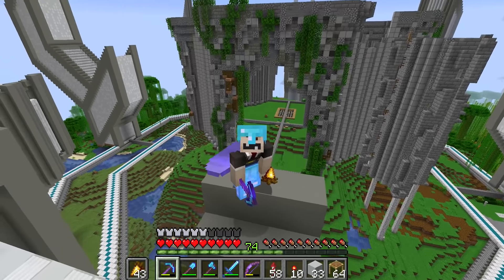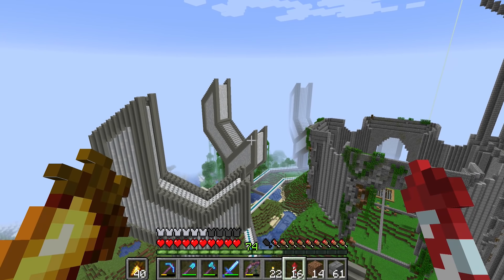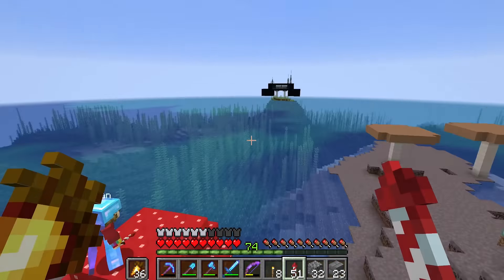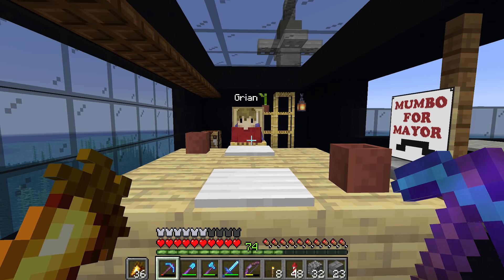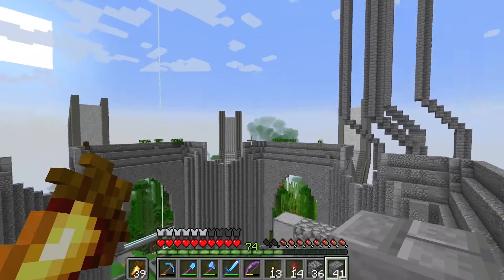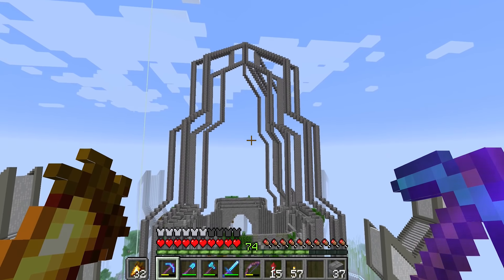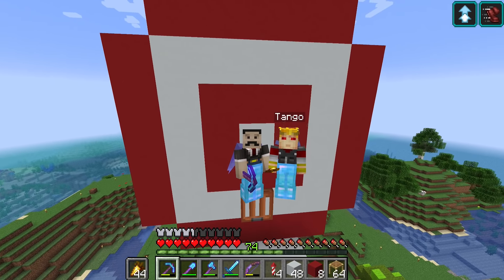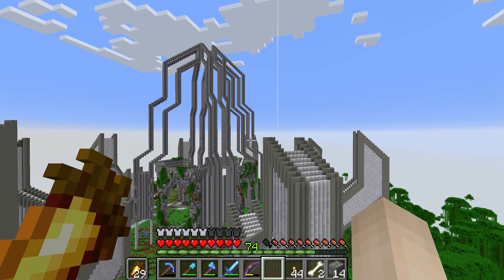Hermitcraft 7: Episode 23 - I WILL BE MAYOR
Hermitcraft Season 7, Mumbo builds up the centre of the mumbo mega base, then meets up with Grian to discuss the Mumbo for mayor plans, they decide on building a Grumbot. Mumbo Jumbo then meets with TangoTek to do a high velocity moustache trade making use of Tango's Hermitcraft ravager launcher.